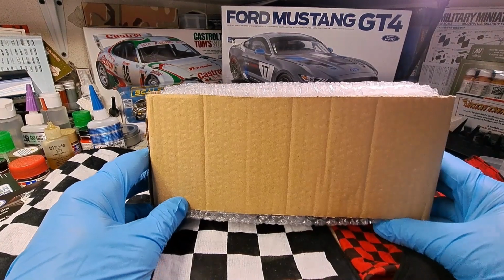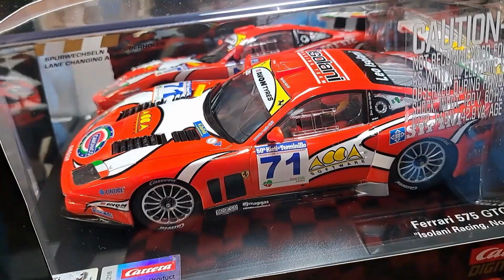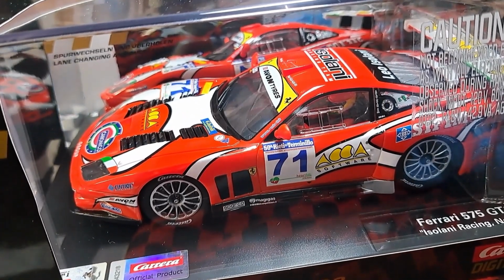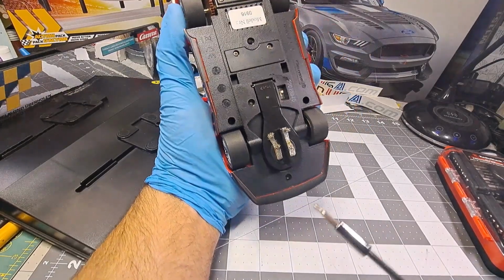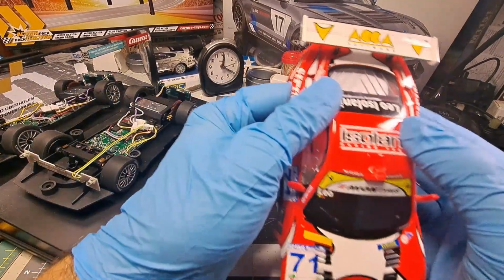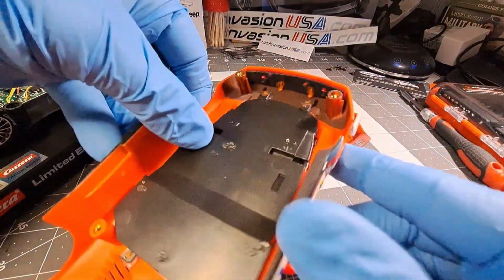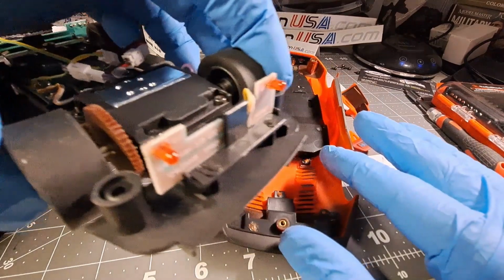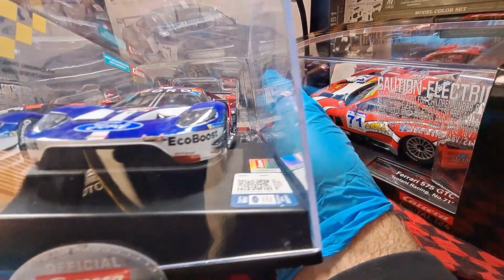Carrera 1/24 Ferrari 575 GTC 23940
1/24 scale digital slot car review